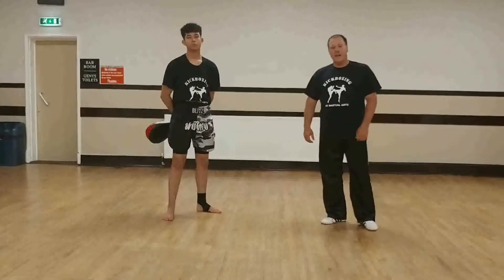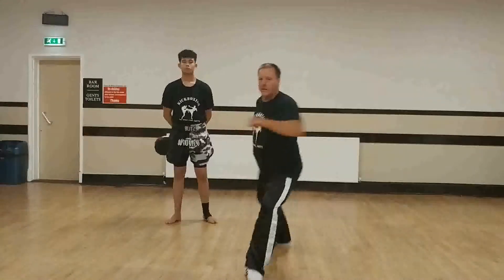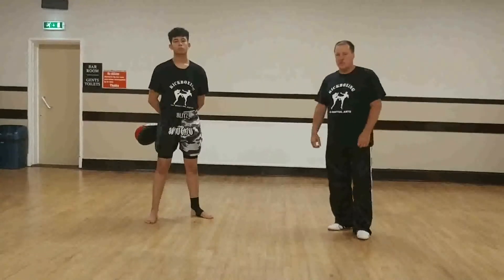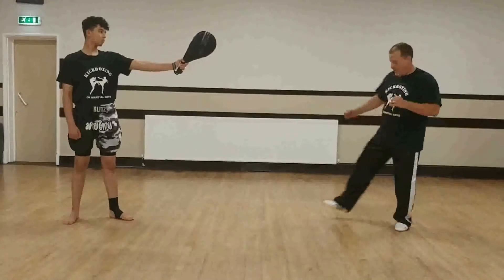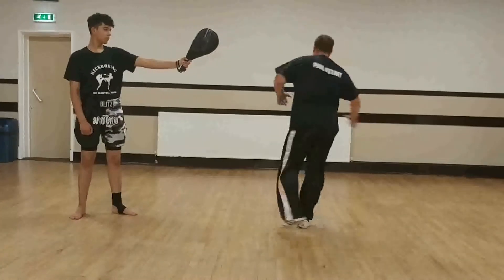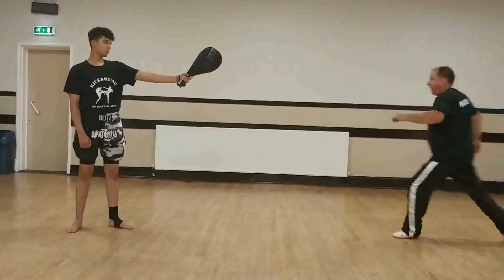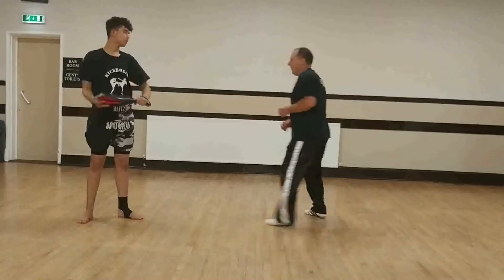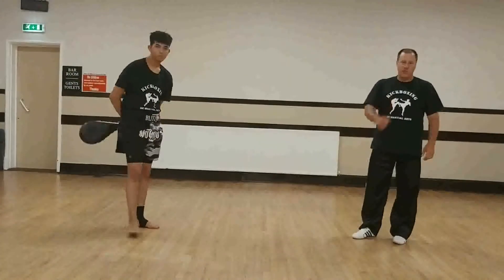TAE KWON DO MASTER PAUL OXTOBY Demonstrating 360 Turning Kick